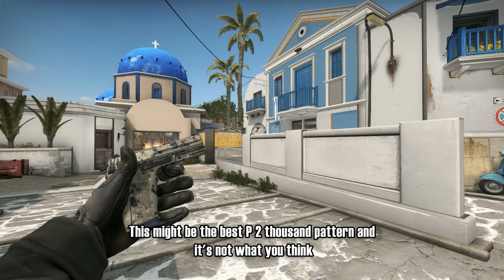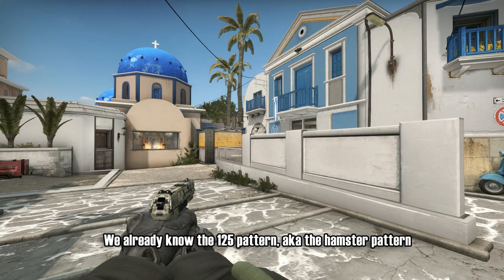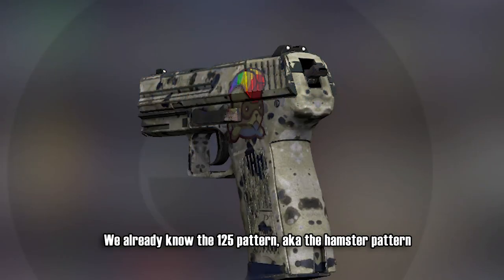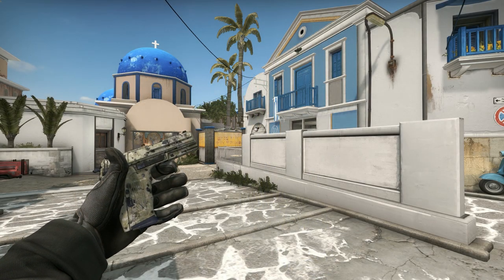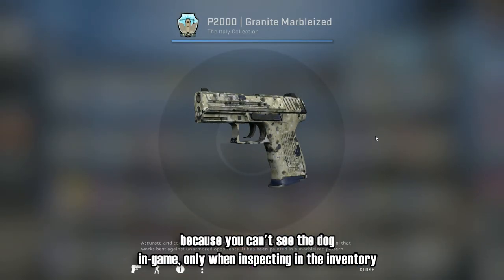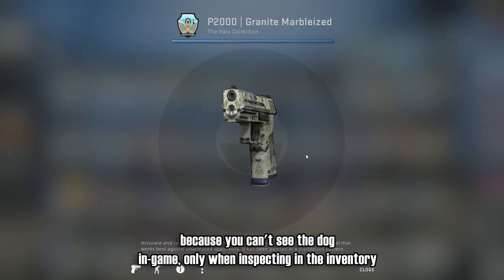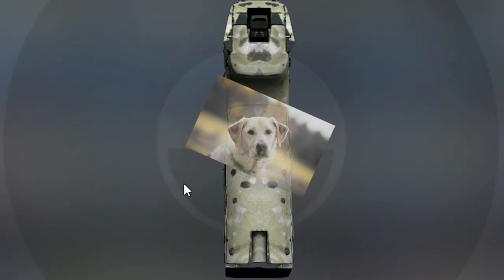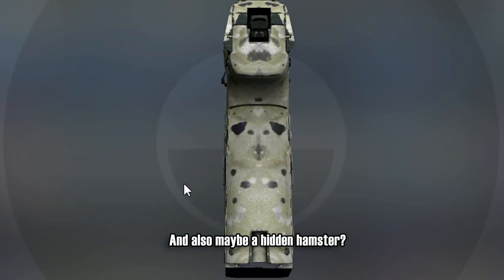Undeniably the BEST P2000 pattern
Hello everyone!

This is undeniably the best P2000 pattern in existance aka the dog pattern aka the labrador pattern aka don't bite my hand. It features a nice good boy and a cursed hamster lol
Seed: 557